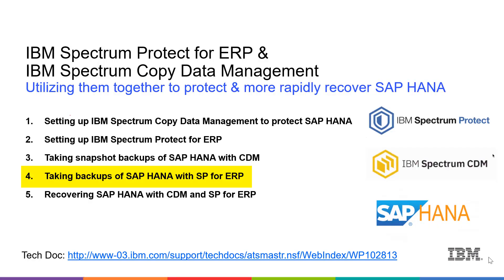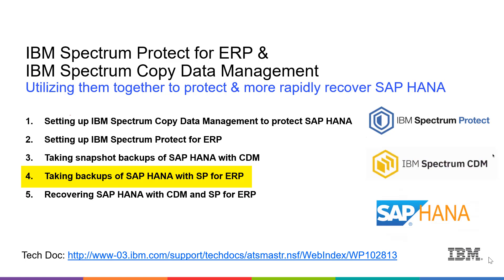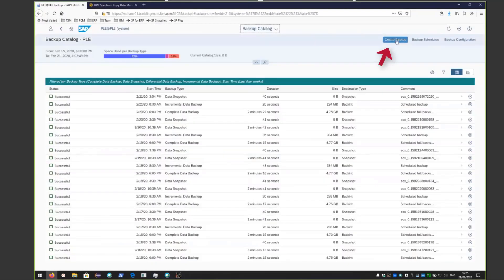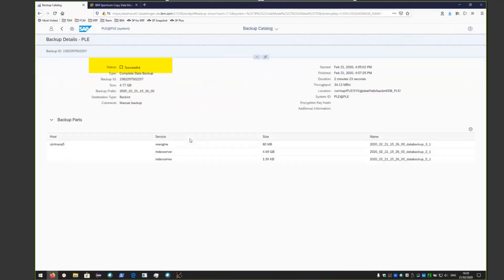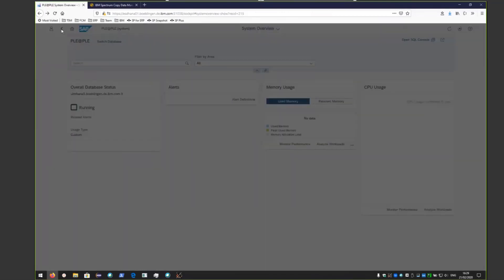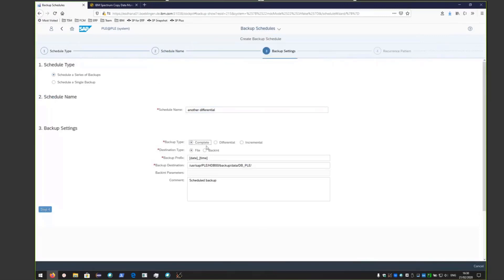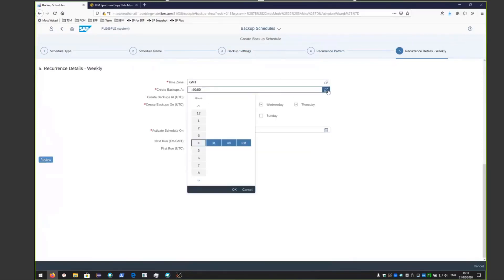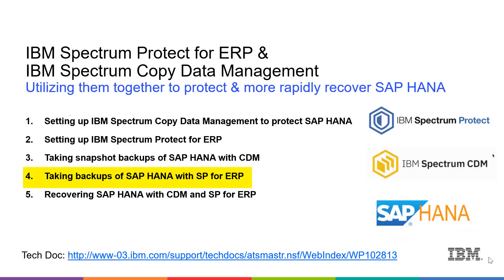IBM SP for ERP & CDM with SAP Hana - Backing up with SP for ERP – Demo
Taking backups of SAP HANA with SP for ERP

This is a demo on how to schedule complete, incremental and differential backups of SAP HANA using  IBM Spectrum Protect for ERP.  This includes backing up both the SAP HANA data and log volumes.

It is the fourth video in the series covering IBM Spectrum Protect for ERP & IBM Spectrum Copy Data Management and how to utilize them together to protect & more rapidly restore and recover SAP HANA.